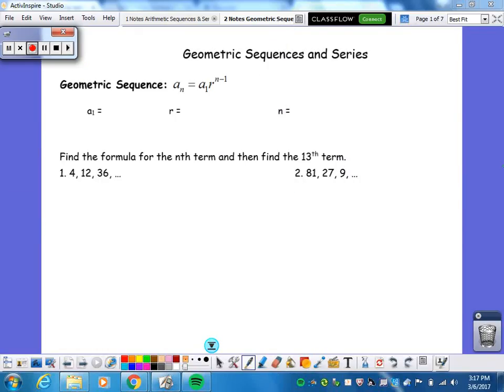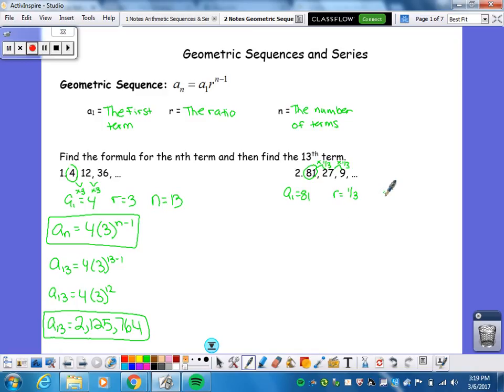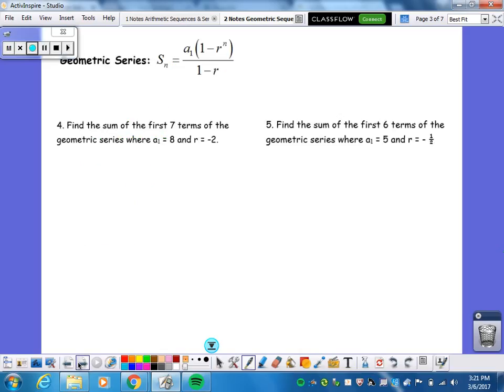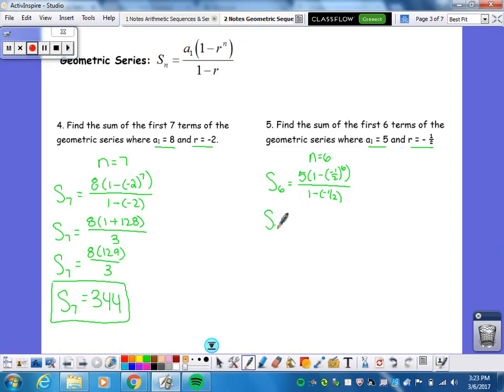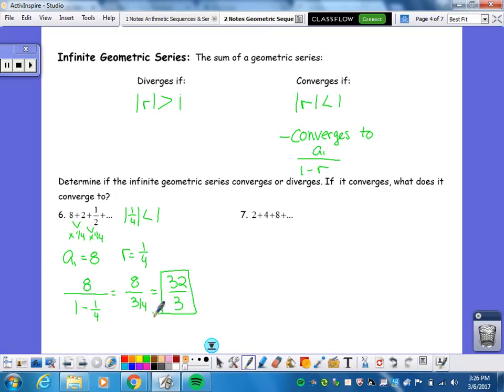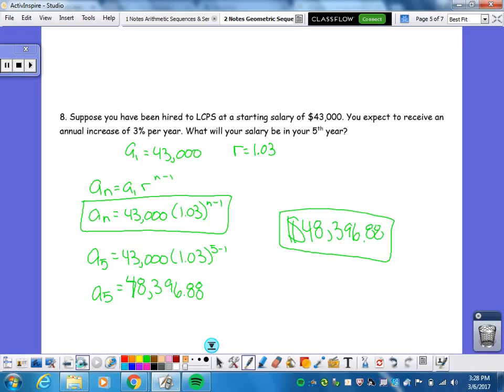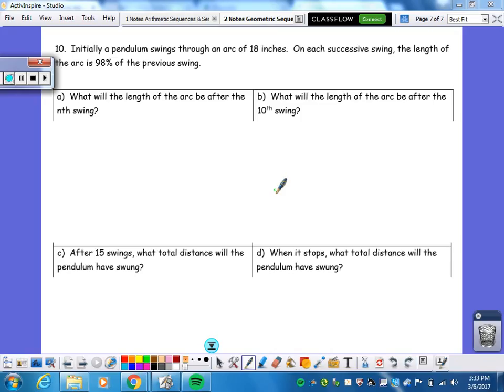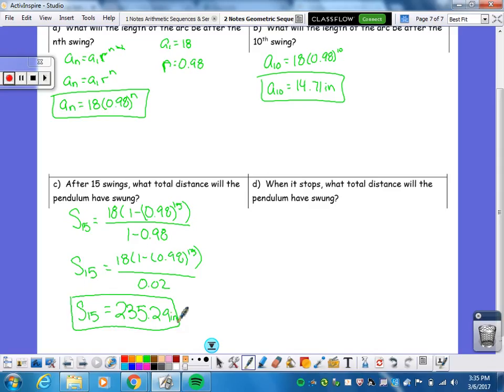Geometric Sequences and Series